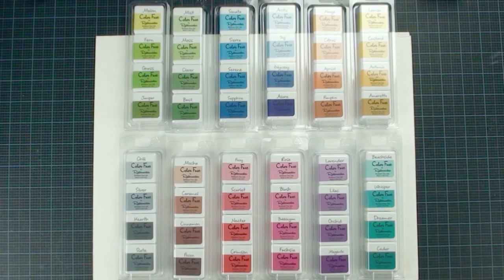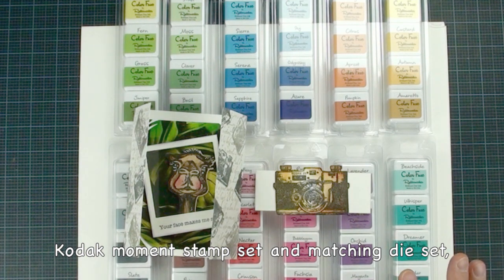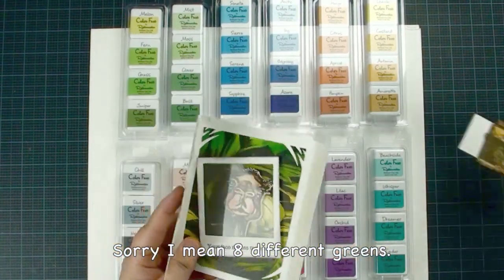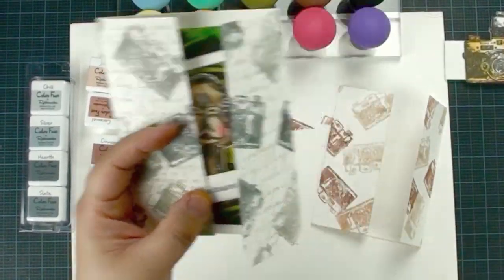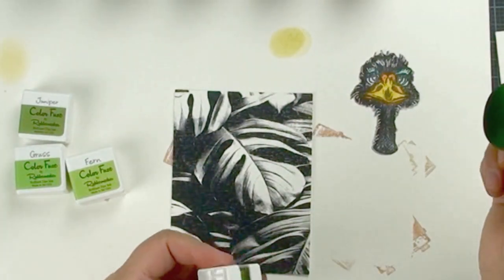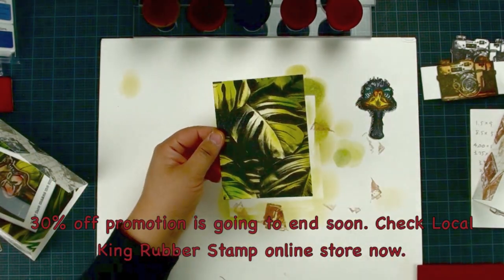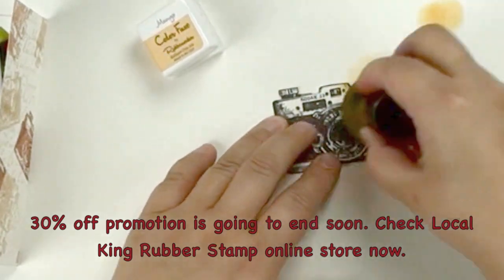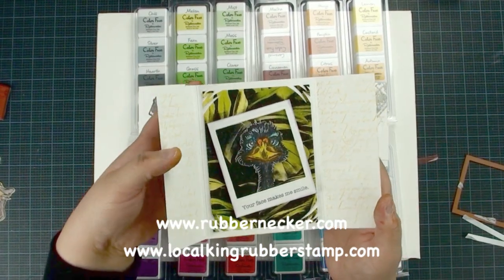Local King Rubber Stamp Tutorial #124 Kodak Moment/Rubbernecker Color fuse ink pads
This is a great YouTube Channel that you can learn great stamping techniques, great tips, and endless ideas. 100+ free tutorials are ready to view and more to come every week.
If you liked our online DVD library please help us share this awesome company with your friends by clicking the share button, thank you so much.